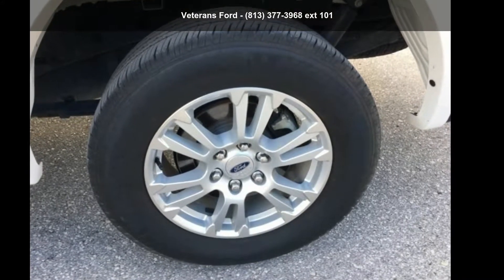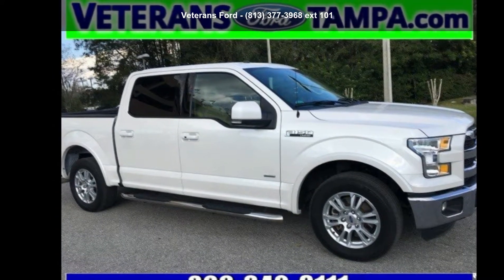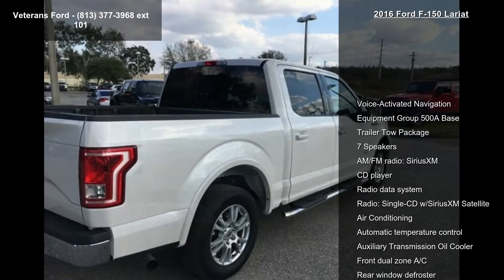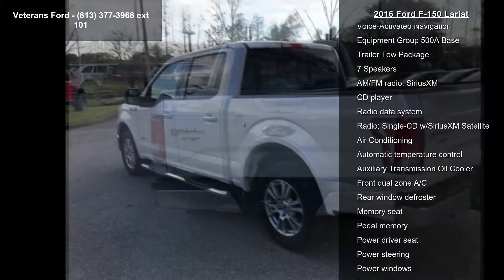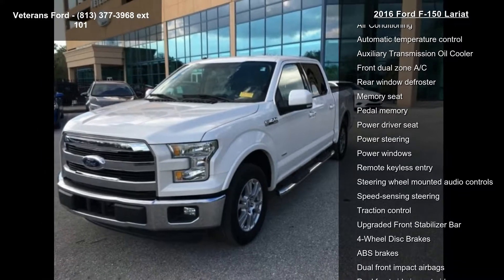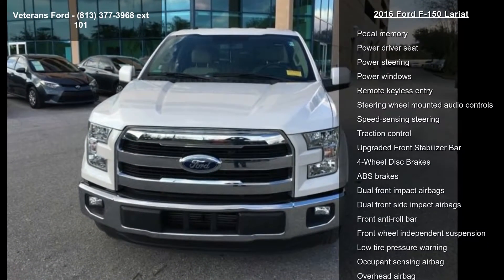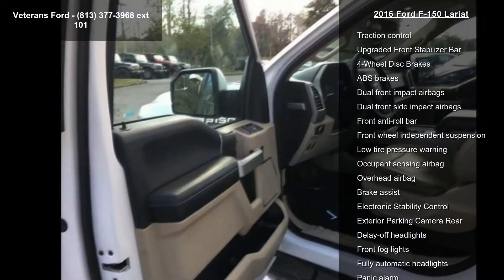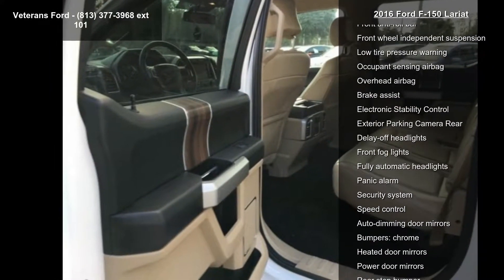2016 Ford F-150 Lariat